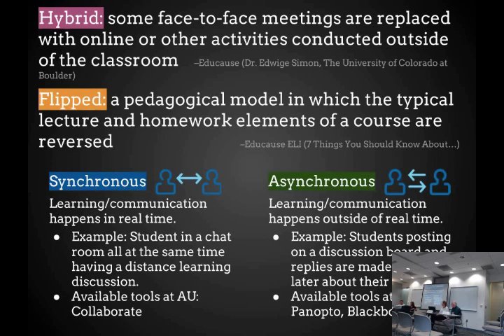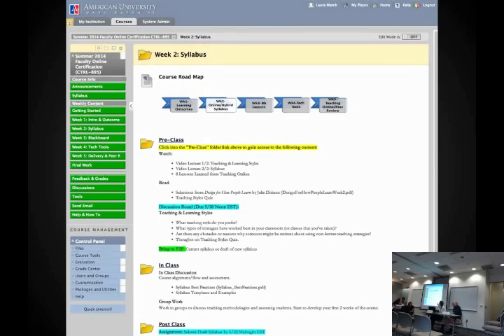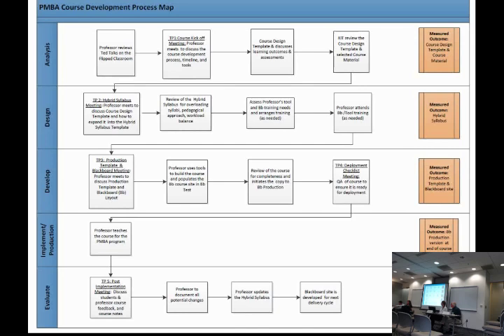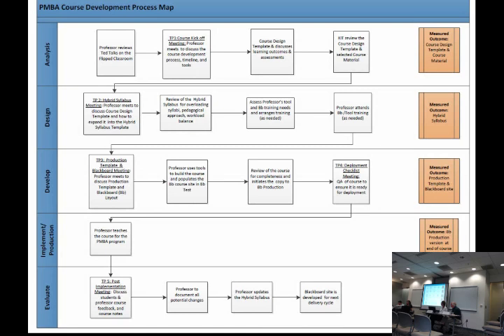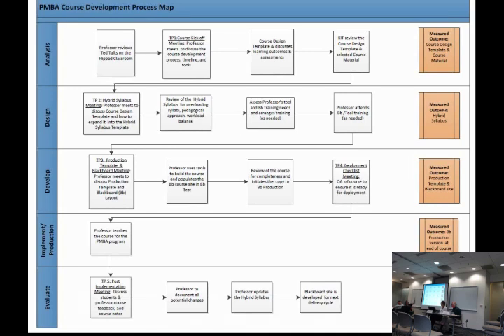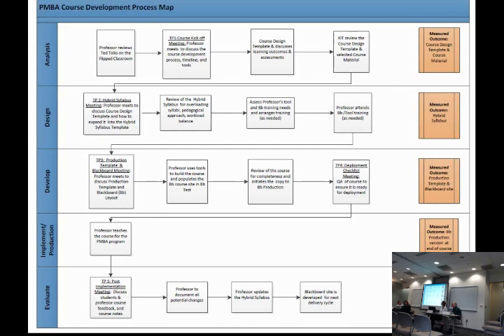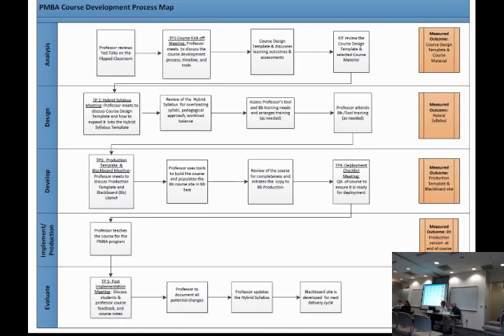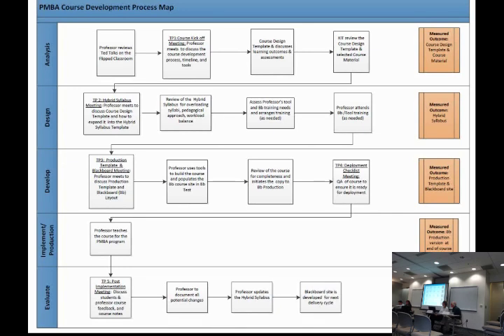2014 TRTW Session 402: Hybrid Teaching Models: Past, Present, and Future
This session looks at the use of hybrid teaching models through case studies. (Presenters: Gorky Cruz - CAS-WLC; Jennifer Hoeritz - KSB; Jim Lee - CTRL; and Laura March - CTRL)